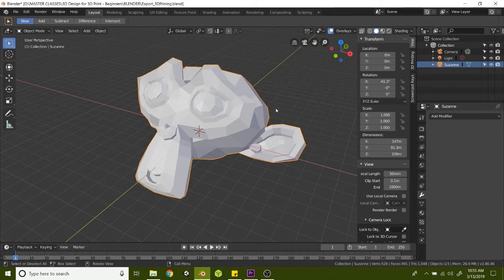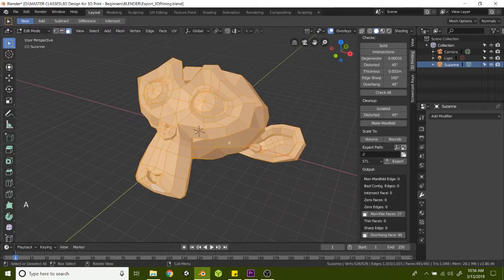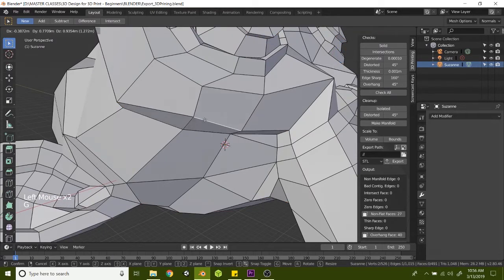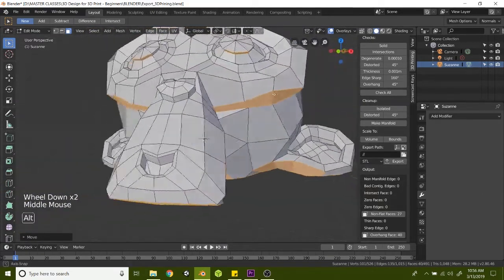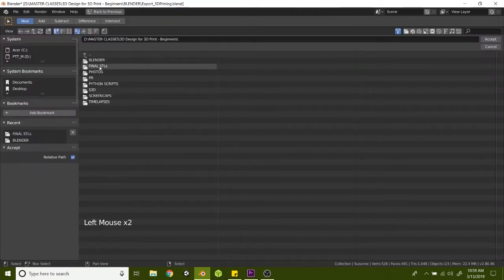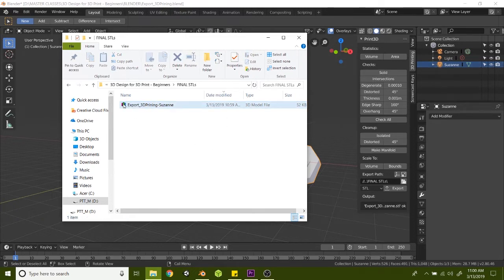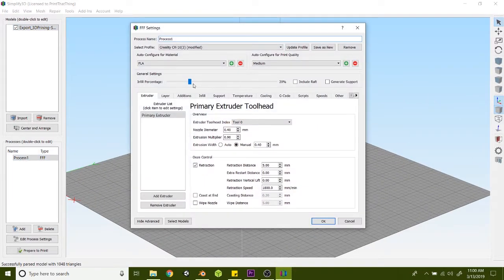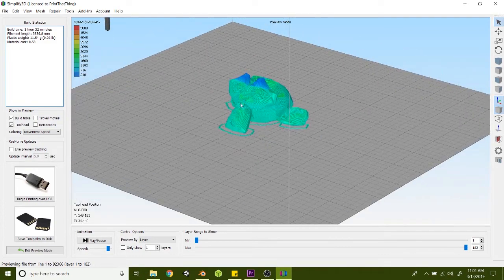Exporting Designs with Blender's 3D Printing Toolbox - Design for 3D Printer